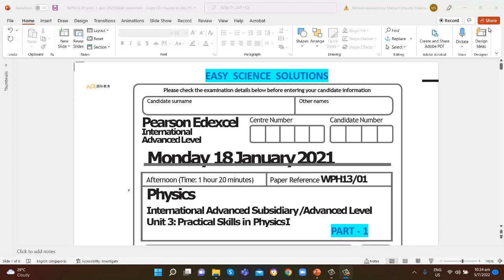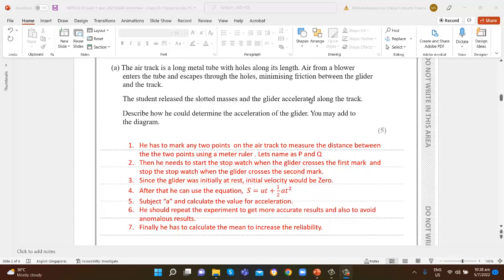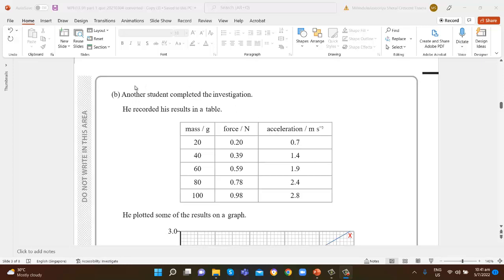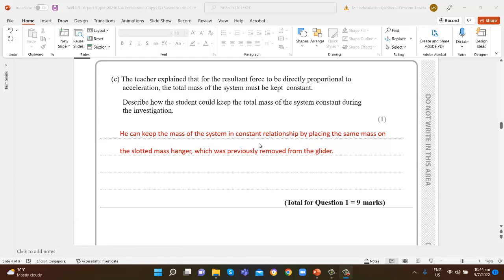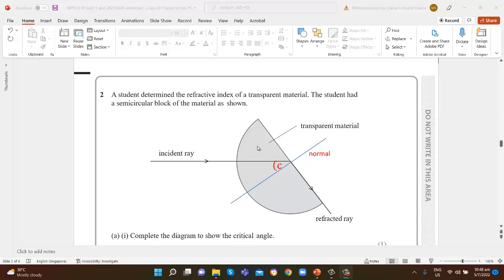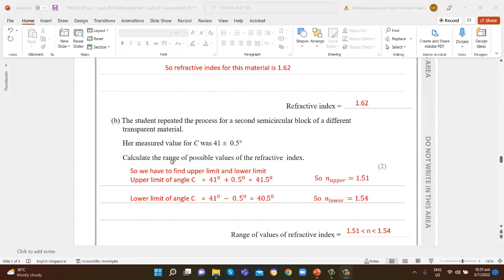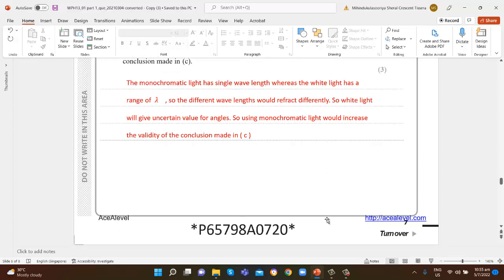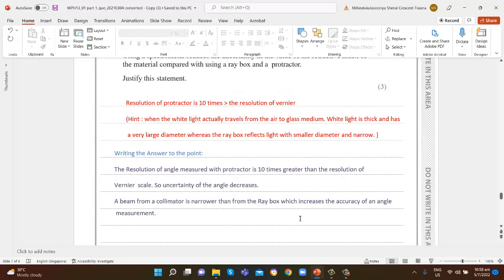WPH13 01 Jan 2021 Part 1